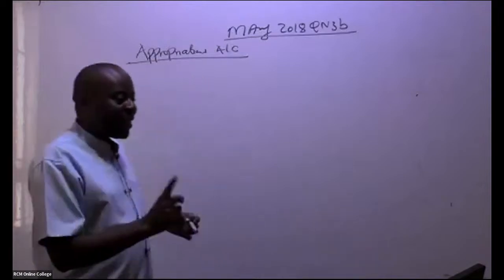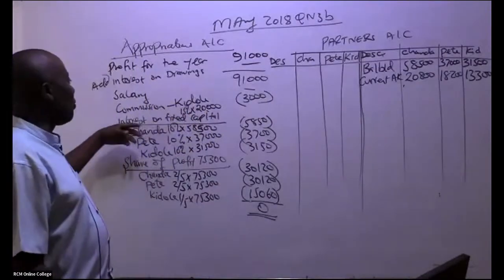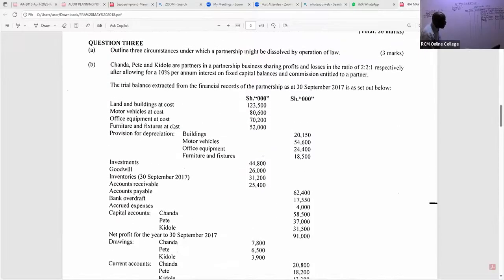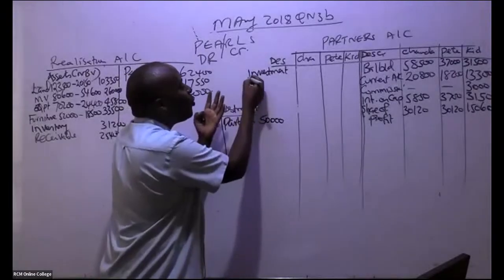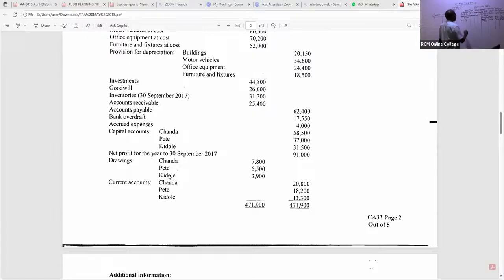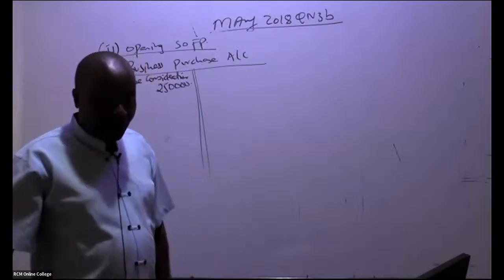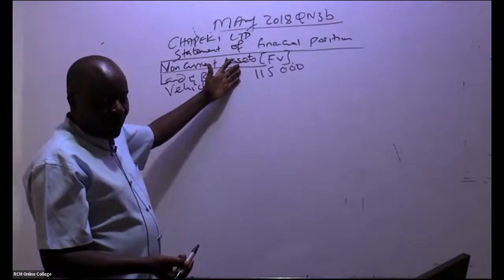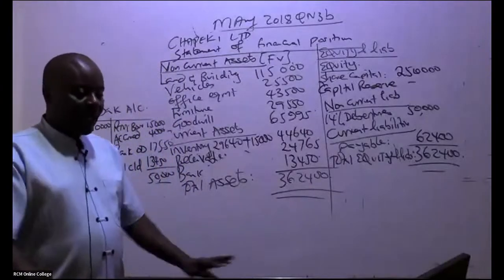Financial Reporting & Analysis-MAY 2018 QN.3b-CPA KENYA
Join our classes today and enjoy flexible study modes — live Zoom lessons, recorded videos, revision kits, and study texts to help you pass on your first attempt!